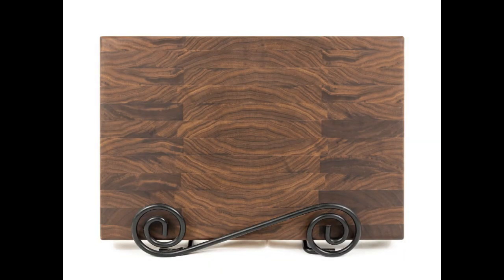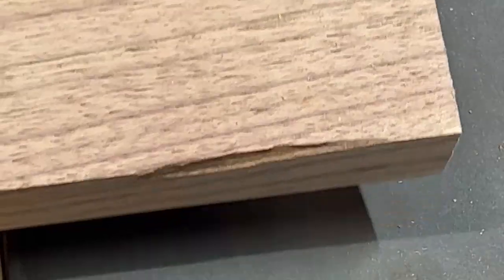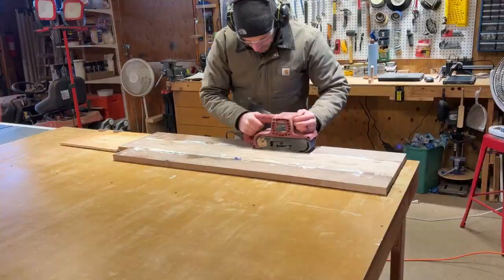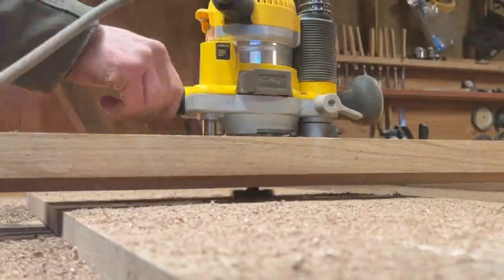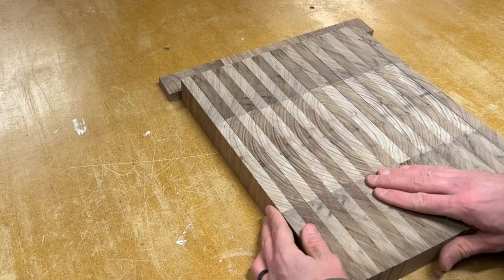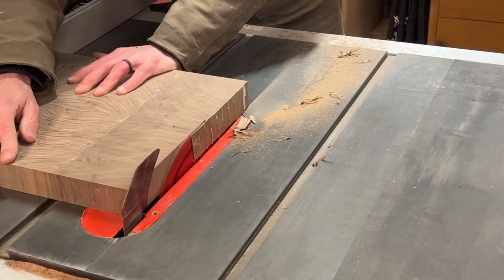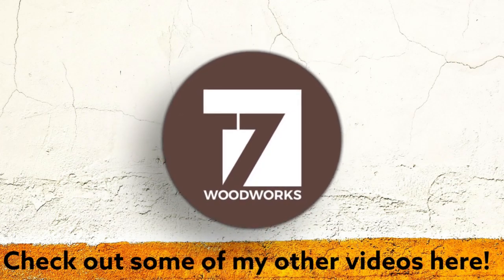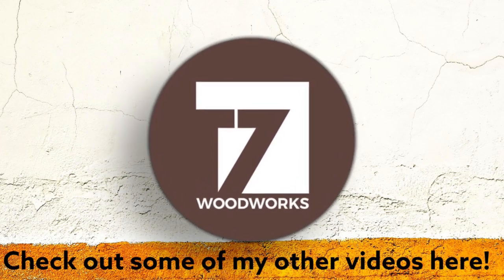Old Butcher Block RECREATION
Join me as I recreate an old butcher block I did a little while ago.

Power Tools:
- Atomstack P7 M30 Laser engraver
- Ridgid 6” Jointer
- Ridgid 13” Planer
- Dewalt 12” Sliding Compound Miter Saw
- Dewalt Router Fixed/Plunge Base Kit Variable Speed 2 ¼-HP
- Dewalt Router Fixed/Plunge Base Kit Variable Speed 1 ½-HP
- Dewalt Random Orbit Sander
- Porter Cable Hammer Drill
- Ryobi 18-Volt ONE+ Cordless ½” Drill/Driver w/ Battery
- Ryobi 18-Volt ONE+ Cordless 1- 1/4” Impact Driver
- Ryobi 18-Volt ONE+ Cordless Random Orbit Power Sander
- Ryobi 18-Volt ONE+ Airstrike Cordless Brad Nailer
- Ryobi 18-Volt ONE+ Cordless Reciprocating Saw
- Ryobi 9” Band Saw
- Ryobi 1 1/2-HP LED Corded Router (incld: 3 Bits)

Hand Tools:
- DFM Blue Curved Cabinet Scraper Card – Juice Groove
- Customer Logo Wood Branding Iron
- General Tools Metric Thread Repair File
- Klein Pinless Moisture Meter

Clamps:
- 4 Way Pressure Clamps https: //amzn.to/41yx99H
- Bessy 24" Parallel Clamps
- TOPIST 90 Degree Corner Clamps
- 18” Ratcheting Bar Clamp/Spreader

Jigs:
- CartLife Honing Guide Jig for Wood Chisels and More
- Kreg Rip-Cut Circular Saw Guide
- Kreg Pocket-Hole Jig and Hand Clamp

Blades:
- Dewalt 12” Miter Saw Blades
- Powertec 6” Jointer Knives
- 13” Replacement Planer Knives

Bits:
- Kowood Plus Core Box Router Bit Set – ¼ Shank
- SpeTool Spiral Compression Flush Trim Router Bit – ¼ Shank
- Somada 1 ¾” Forstner Drill Bit for Wood
- Ryobi 8-Piece X-Wing Forstner Bit Set
- Kutzall Original Sphere Rotary Burr 1/8” Shaft
- AUTOTOOLHOME HSS 4 Flute Straight End Mill Cutter Set of 8
- Amana Tool Double Flute Spiral Router Bit
- CNC Spoilboard Surfacing Router Bit – ½” Shank, 2” Cutting Diameter
- Jiiolioa ¼” Shank 2 Flute Ball Nose Carbide Spiral Router Bit

Drivers:
- Protorq Long Impact Driver Set – TORX
- Bosch 32 Piece Impact Driver Set

Accessories:
- NOVA Woodlathe Chuck w/ 2” Jaw Set & 1” x 8tpi Insert Adapter
- NOVA 16 Thread Chuck Insert/Adaptor
- 4” HD Steel Wood Lathe Face Plate ¾” x 16tpi Threaded
- PSI Woodworking Lathe Headstock Spindle Adapter – ¾” x 16tpi to 1”
- Souter Sub Base for Compact Router
- POWERTEC Rip Fence for Band Saw w/ Table Size of 11-1/8” to 11-13/16”
- BOSCH Router Subbase Centering Pin and Cone
- Ryobi Universal Router Table
- Carmyra Portable Alaskan Chainsaw Mill – 14” to 36” Bar

PPE:
- GVS Elipse P100 Dust Half Mask Respirator
- Miller Electric Respirator Filters for LPR100 Elipse, PK2

Consumables:
- Ultra Pro Food Grade Mineral Oil – 1 Gallon
- Howard Butcher Block Conditioner and Cutting Board Oil
- Howard Feed-N-Wax
- Naval Jelly Rust Dissolver
- Titebond III wood glue – 1 Gallon
- Titebond II Dark wood glue – 1 Gallon
- Titebond II wood glue – 1 Gallon
- 120pc Soft Cutting Board Rubber Feet with 304pc Screws
- Rubio Monocoat Oil Plus 2c, 350ml, Pure
- BSTEAN 30 Pack Blunt Tip Needles and Caps for Fluids
- 50pcs 1/4-20 Threaded Inserts for Wood
- ANCHORSEAL Classic Log & Lumber End Sealer

Outerwear:
- Carhartt Men’s Full Swing Ripstop Insulated Jacket
- Carhartt Rugged Flex Relax Fit Canvas 5-Pocket Work Pant

Audio/Video Production:
- iPhone 13 Pro, 256GB, Graphite
- TONOR USB Microphone Kit
- LG FHD 27” Computer Monitors
- Wireless Lavalier Mic for iPhone/Android Plug & Play